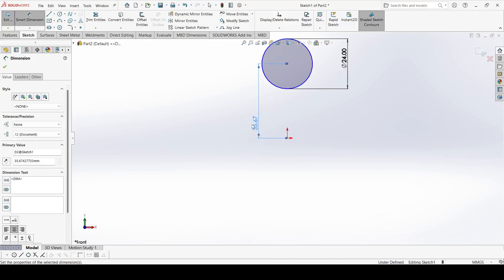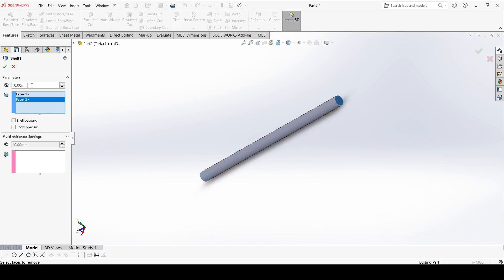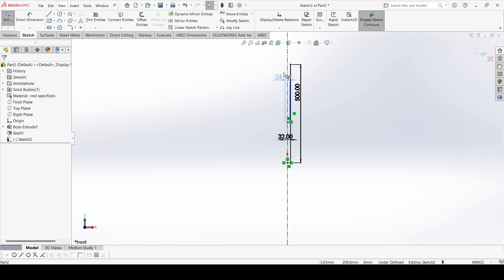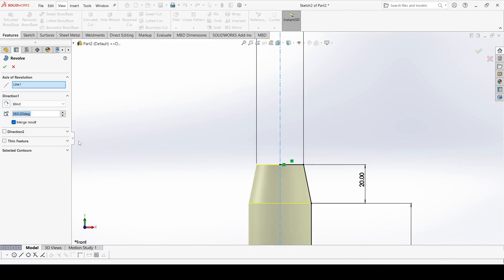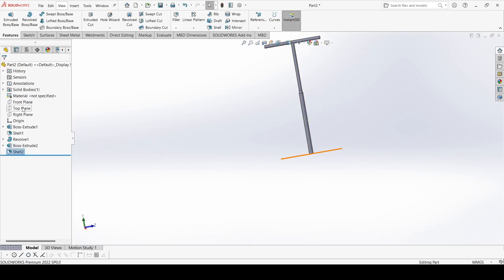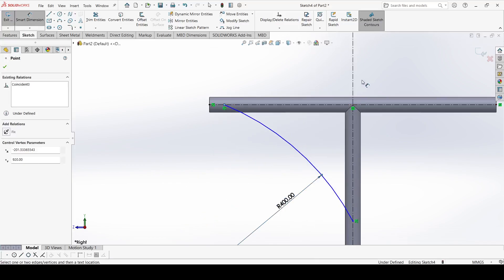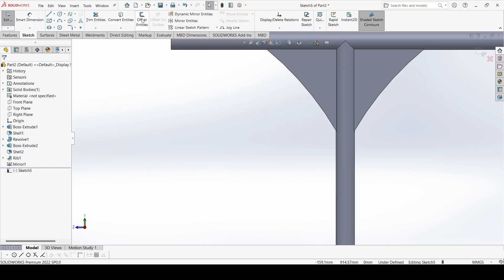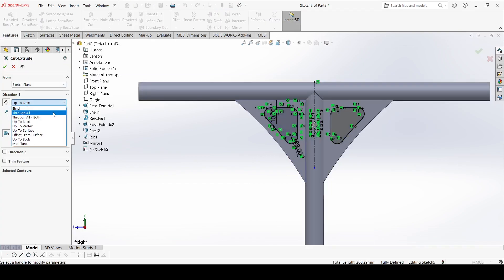4 Bar | Kick Scooter Assembly | How to create the Bar | SolidWorks Exercise & Tutorial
We MECHOLOGY, are creating the tutorials regarding several mechanical engineering subjects.

What you learn in this tutorial:
• How to use revolve feature wisely
• How to use fillet feature at the edge
• How to use Extrude feature with through all both
• How to apply rib feature in solidworks
• How to use shell feature in solidworks
• How to use extrude feature with up to next in solidworks
• How to use offset command in solidworks sketch

In this Kick Scooter Assembly (4. Bar), we will create Bar with revolve feature, extrude feature, rib feature, extrude cut feature and offset and fillet command in sketch.

Solidworks Kick scooter Assembly
Solidworks Project 1
Solidworks tutorials for ultimate beginners
Solidworks tutorials for mechanical engineering
3D modeling by Solidworks 2022
2D drawing by Solidworks